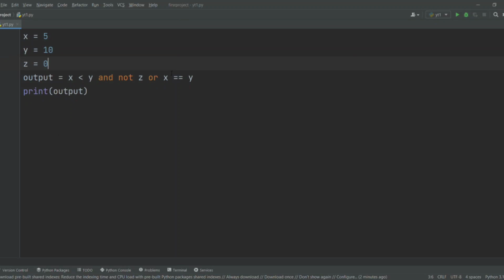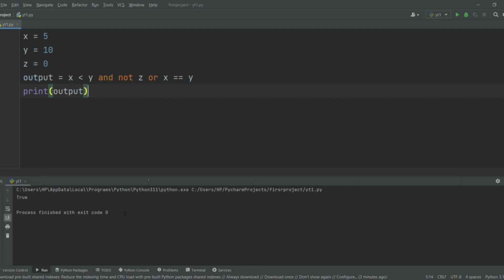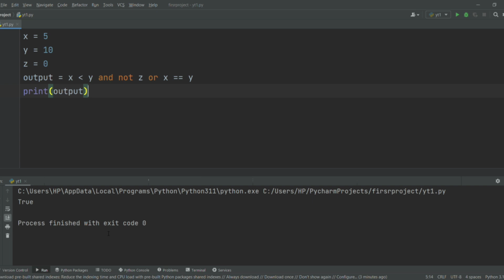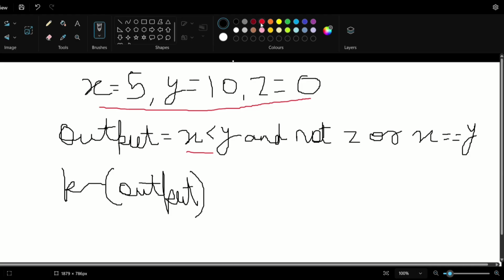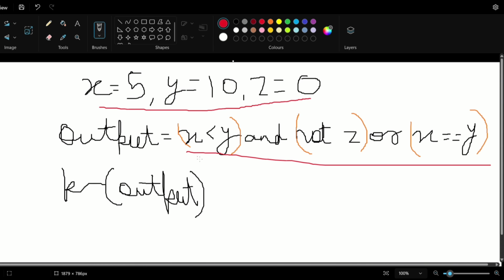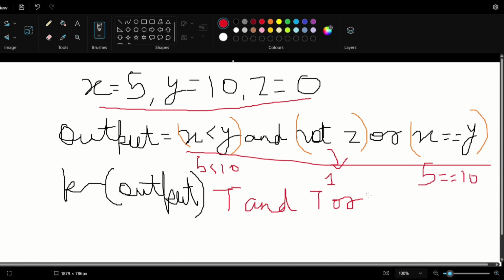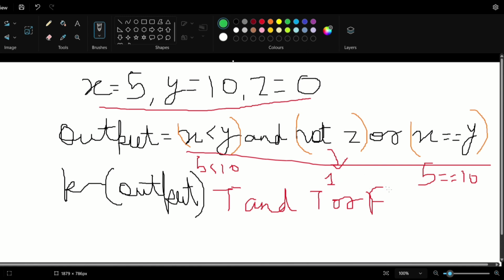Are you able to find the output of this python code (PART 125)